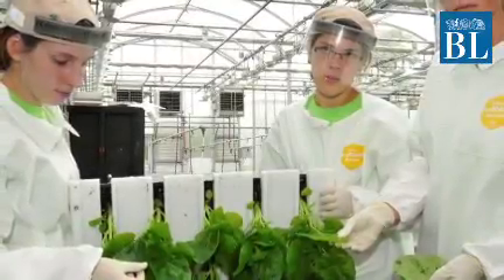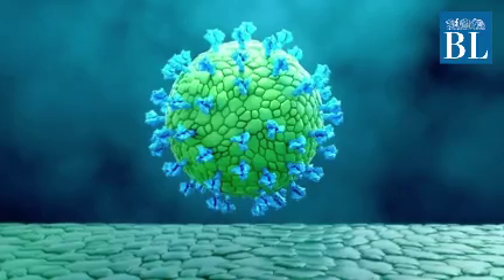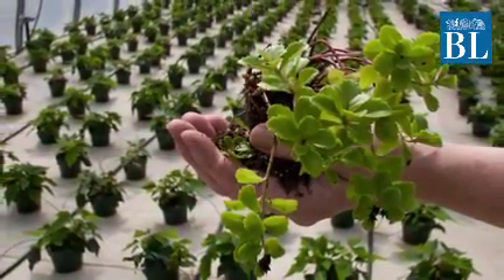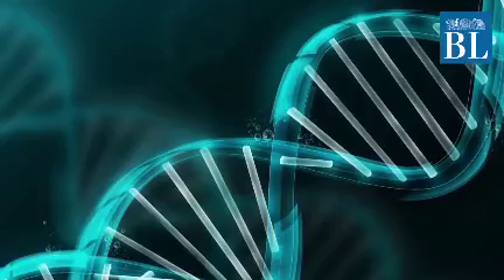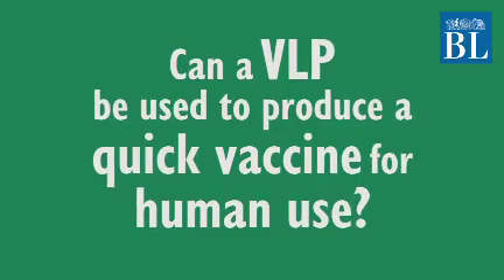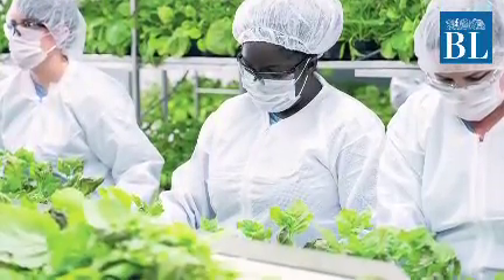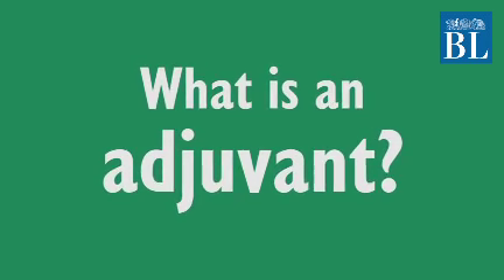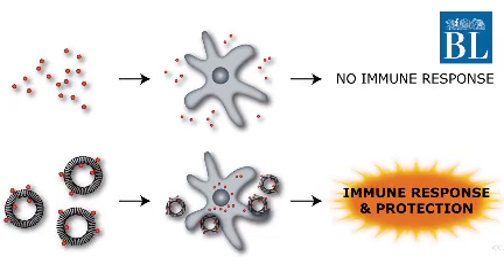Plant-based vaccines to join global fight against Covid-19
Mid-November, when the WHO released its draft landscape report of Covid-19 vaccines, it listed a total of 212 candidates that are at various stages of development.

Credits
Story: Ravikanth Nandula
Script & voice-over: Gitanjali Diwakar
Editing: Radhika SR